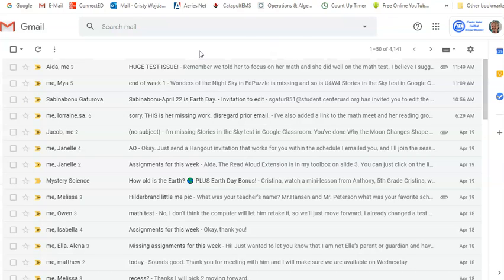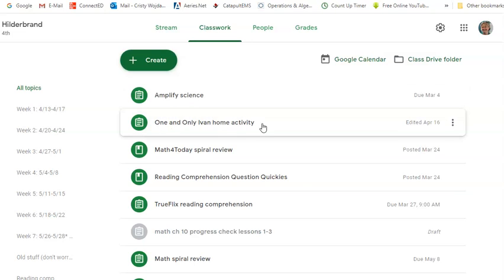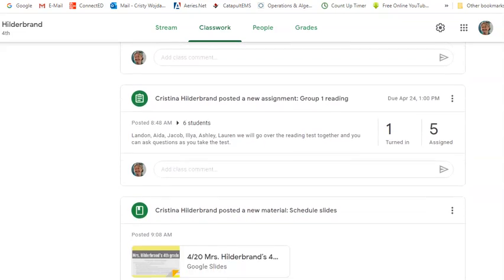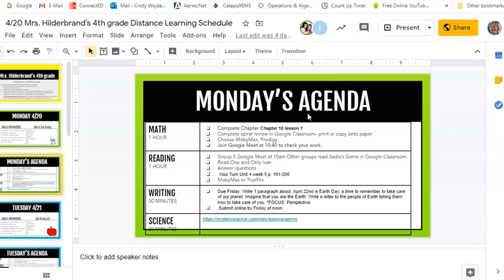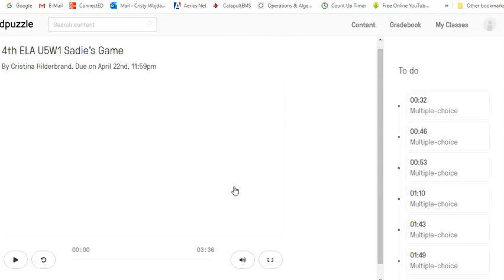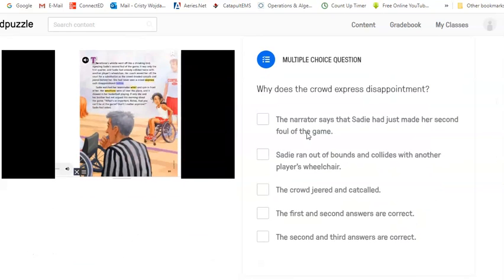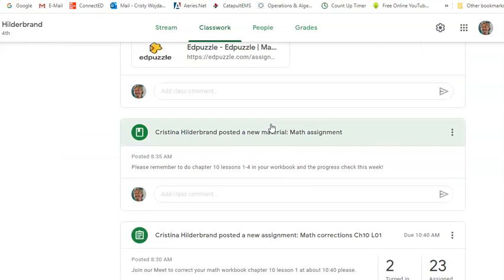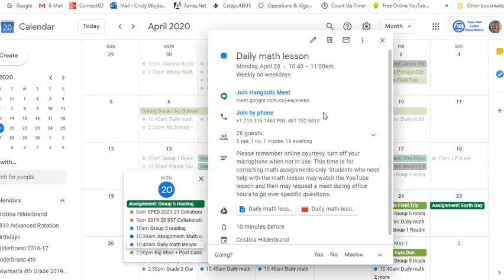Distance Learning info